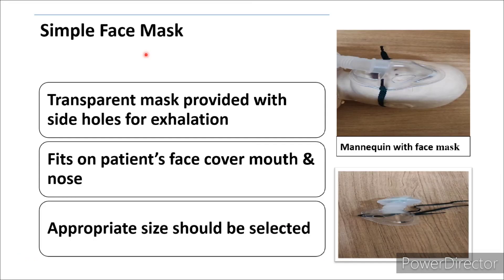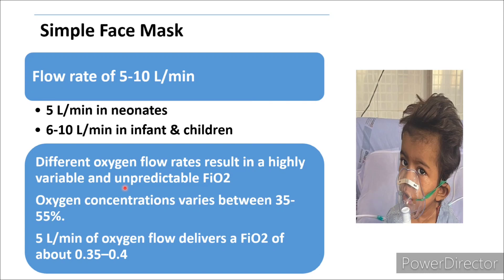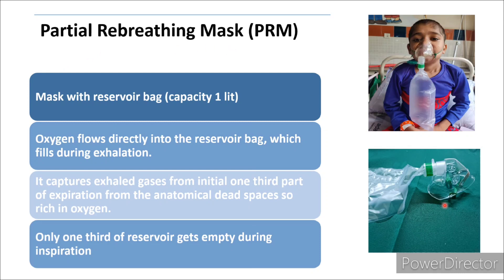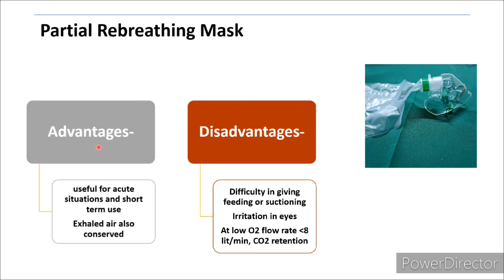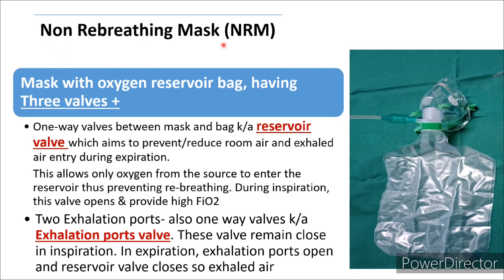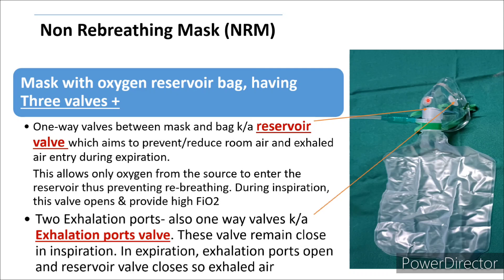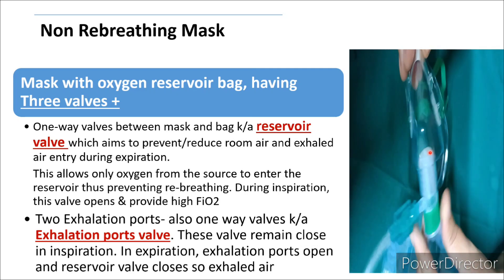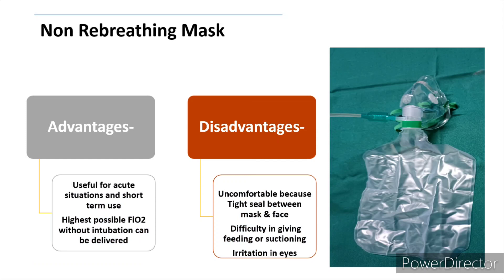Simple v/s Partial Rebreather v/s Non Rebreather Mask | Pediatrics